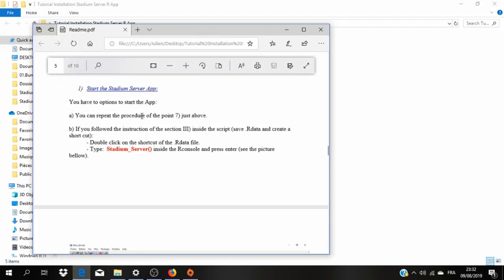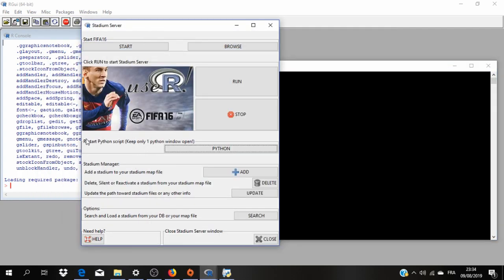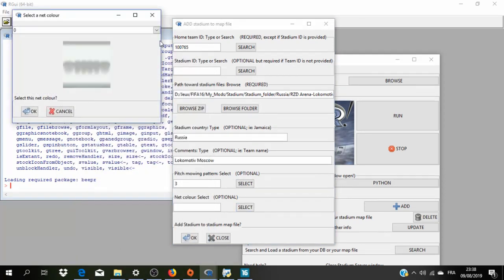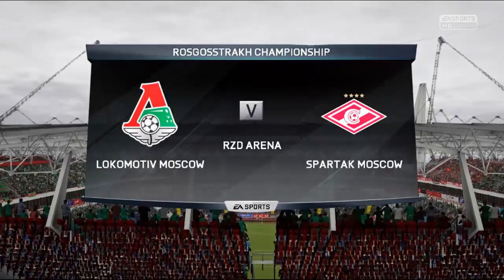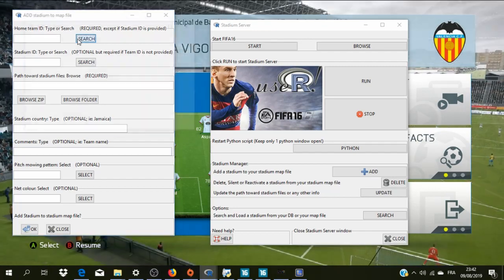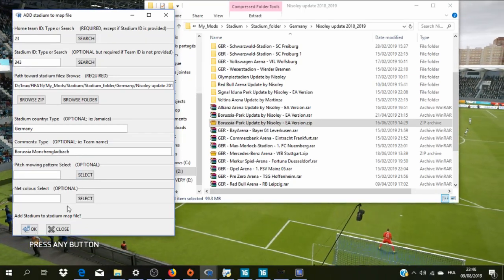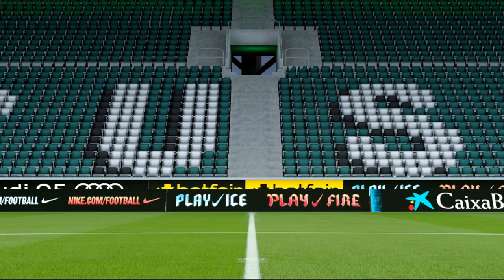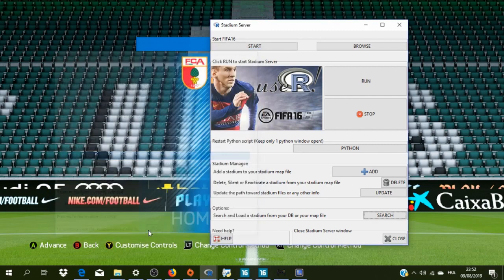Stadium Server R App Uses Tutorial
This video shows how to use the stadium server R app.
I am happy to help if you are having troubles using the tool.

IMPORTANT: Since the version 1.5 you must press the key "$" instead of the previous key combo "a" and "s" in order to load your stadium.